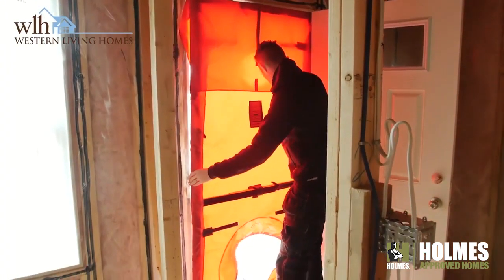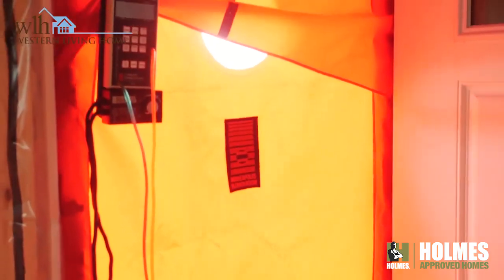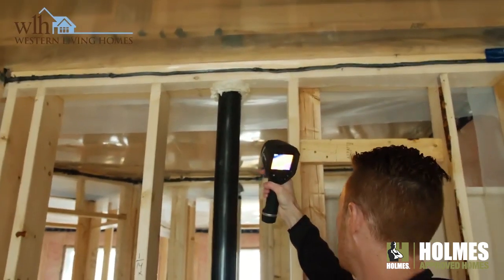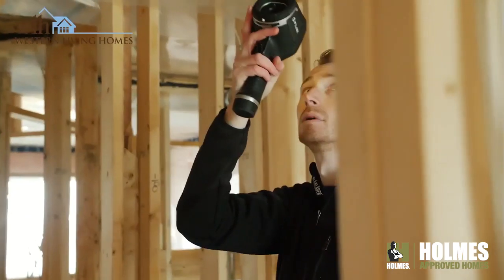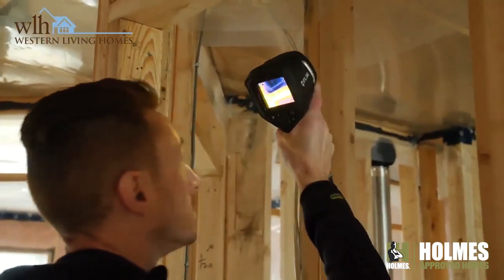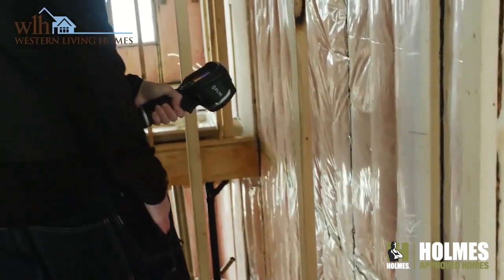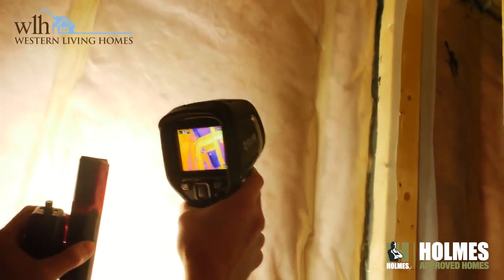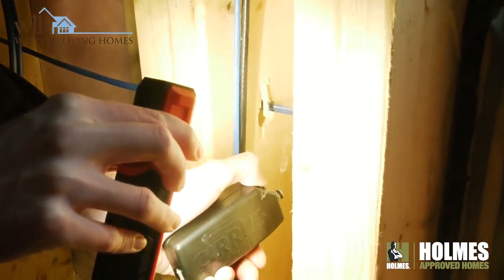What Does A Blower Door Test Do?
Mike Holmes Approved Builder Western Living Homes from Edmonton, Canada conducts thorough home inspections through each phase of construction with the help of Mike Holmes Inspections.

One of these inspections is to conduct a blower door test to test for air leakage in the home. At this stage they also do thermal imaging scans with the purpose of seeing if there's any imperfections in the build to ensure that the quality of the home not only meets, but exceeds their customers standards.